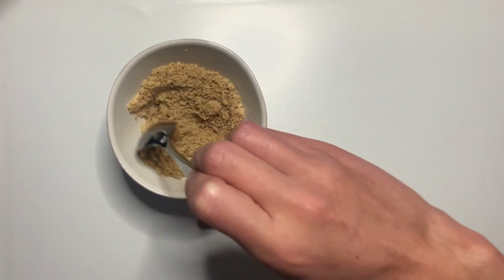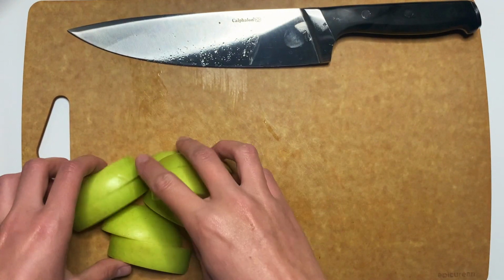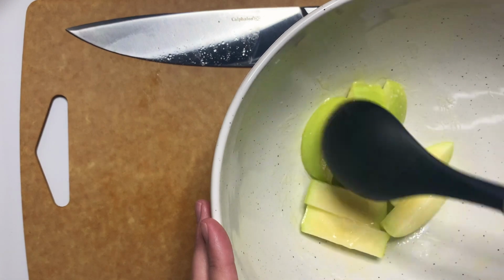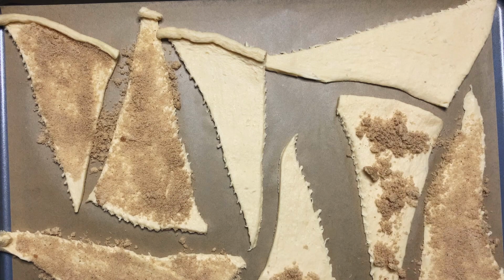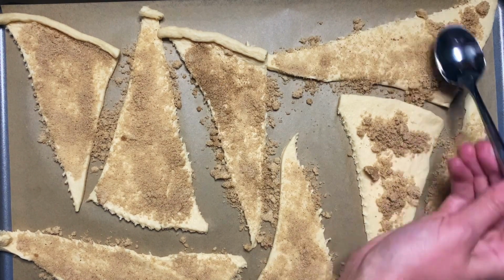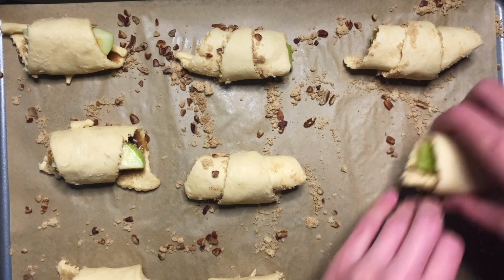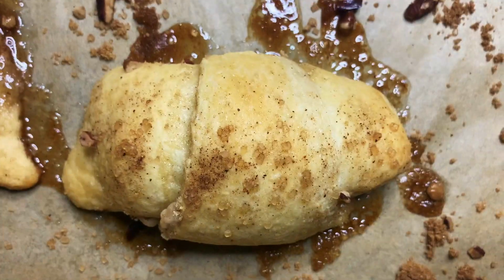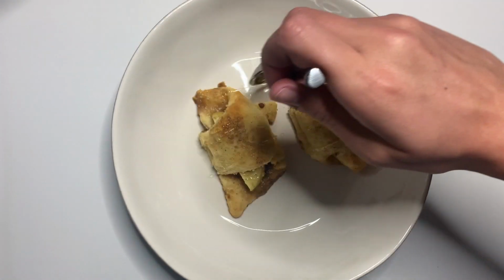Neltner's Farm & Apple Pie Bites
Join Bethany as she talks about Neltner's Farm & walks you through making apple pie bites! Recipe below.

Apple Pie Bites (makes 8 rolls)

1/4 cup packed light brown sugar
1.5 tsp apple pie spice (recipe below)
3 T unsalted butter, melted
1/3 cup chopped pecans
1 small apple, cored and sliced into 8 slices--we recommend Ginger Gold apples or ones that aren't overly sweet!
1 tube Pillsbury Original crescent rolls
1/3 cup apple butter
Turbinado sugar (optional)

1. Preheat your oven to 375 degrees F. Line a baking sheet with parchment paper.

2. In a small bowl, combine brown sugar and apple pie spice. Set aside.
Melt butter and toss apple slices in butter, set aside.

3. Arrange crescent roll triangles on baking sheet lined with parchment paper. Evenly distribute brown sugar mixture onto each triangle.

4. Add a small dollop of apple butter to the wide end of the triangle.

5. Sprinkle each triangle evenly with the chopped pecans.

6. Place an apple slice on the wide end of each triangle. Wrap crescent roll dough around each apple.

7. Brush each crescent roll with remaining butter. Sprinkle lightly with additional apple pie spice and turbinado sugar.

7. Bake for 10 to 12 minutes, or until golden brown. Cool for 5 minutes before serving. Enjoy!

Apple Pie Spice

5 T ground cinnamon
1.5 tsp ground nutmeg
0.5 tsp ground allspice
1 tsp ground ginger

Mix and store in an airtight container!